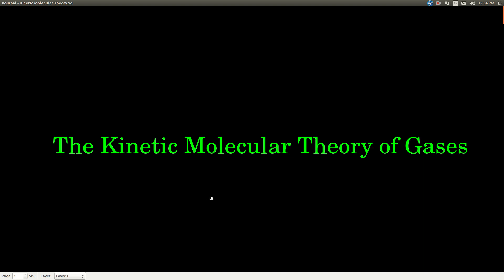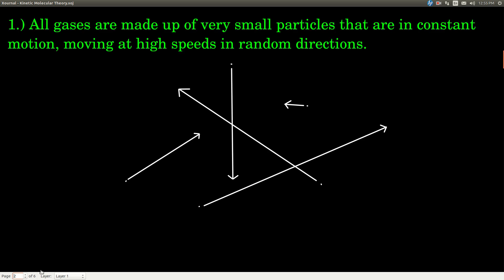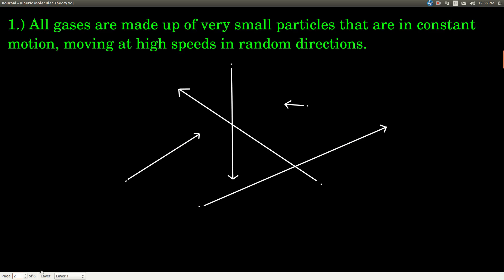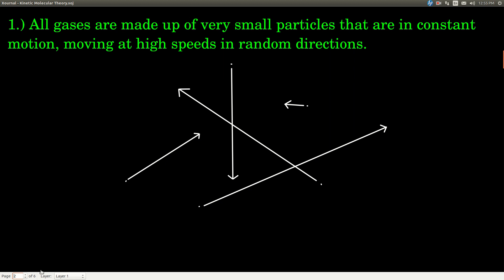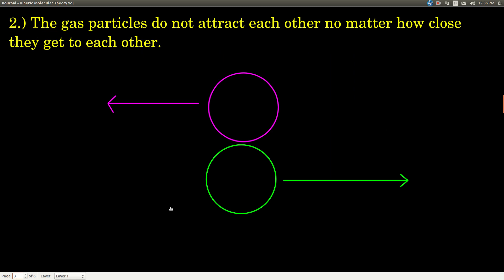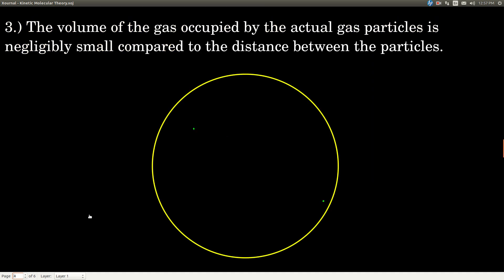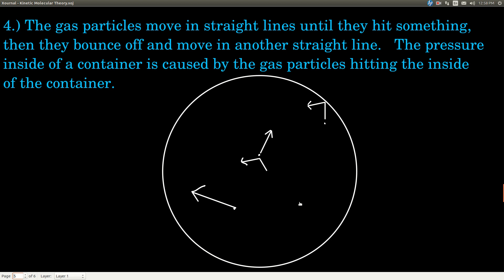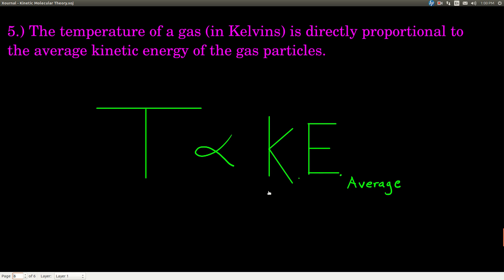Chem143 Kinetic Molecular Theory